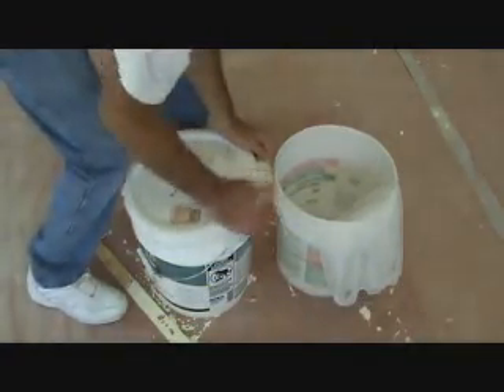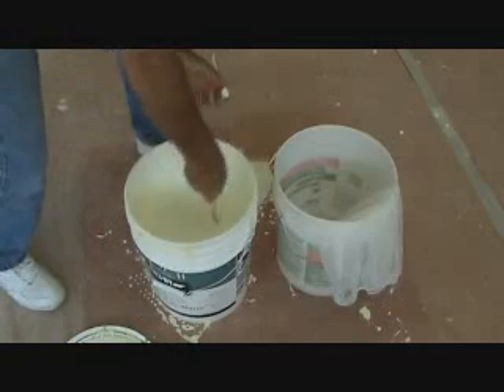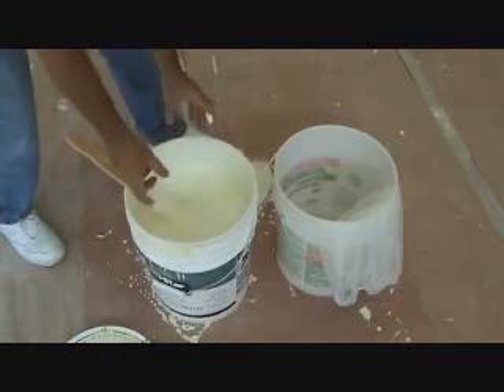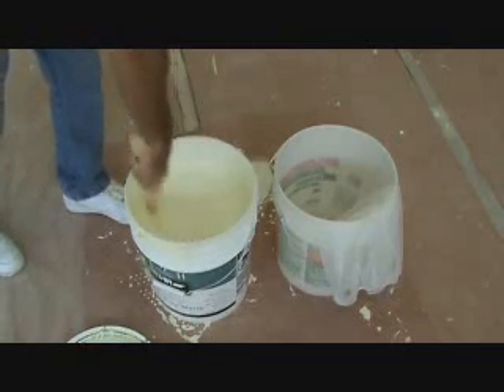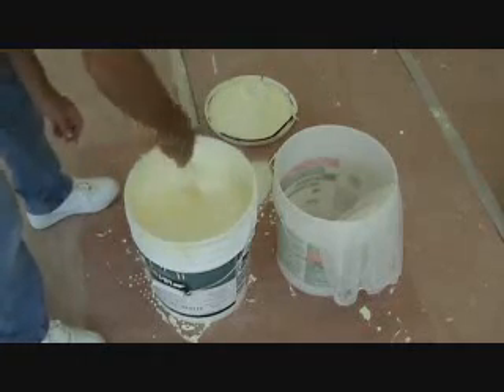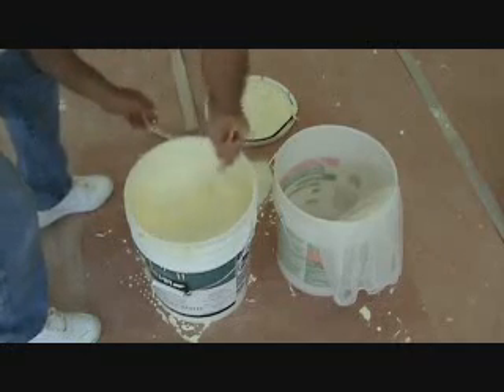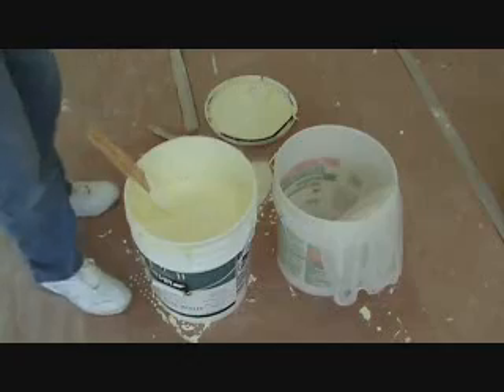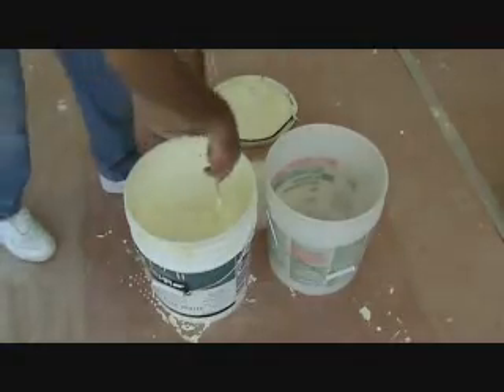Why you should strain your paint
Why should you strain your paint? There a few reasons that come to mind &. it's not that hard to strain your paint. You just have to have a few things "ready" to strain your paint. Paint straining will make your project look like a pro. How old does the paint have to be before you should strain your paint?. that's the million dollar question. "Joe's" going to help you "know" why you should strain your paint.